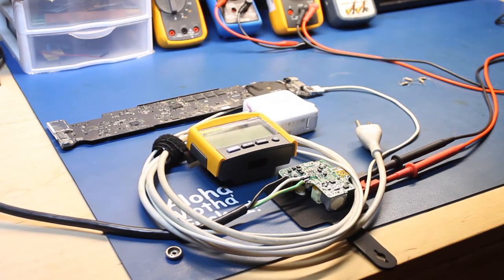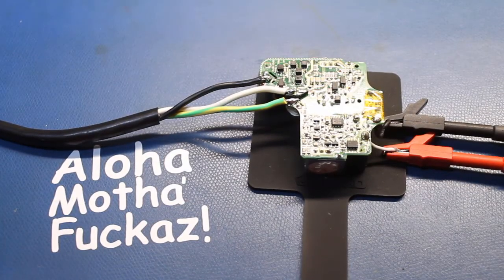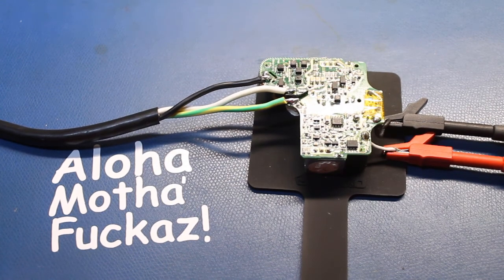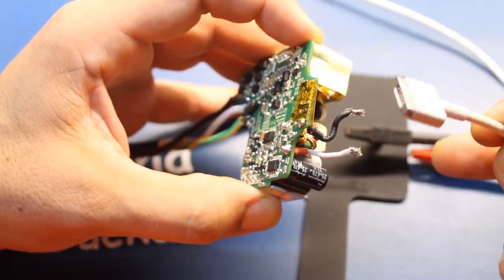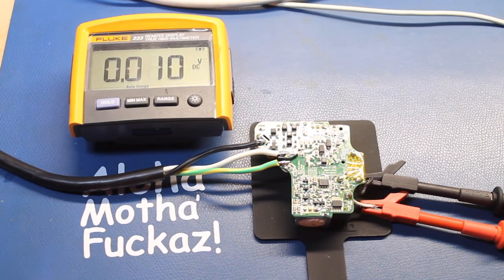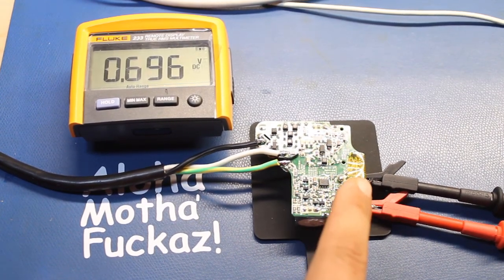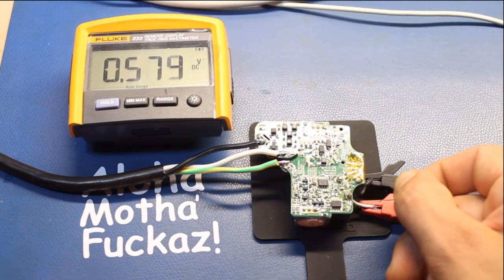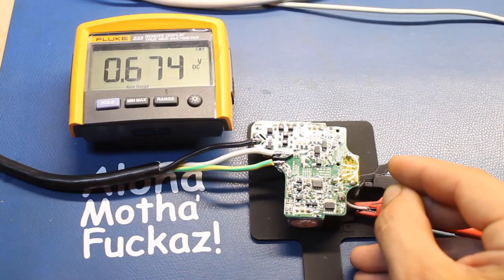MAGSAFE 2- Use as Power Supply (HACK)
How to activate and use a magsafe 2 charger without the apple device.